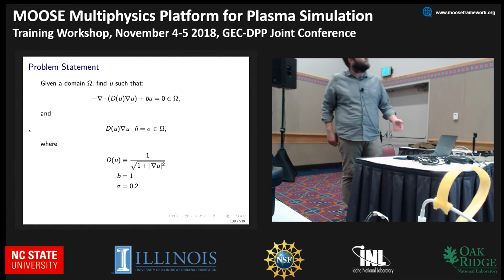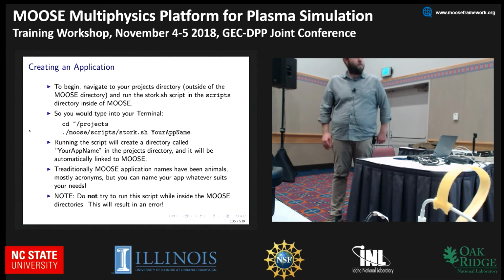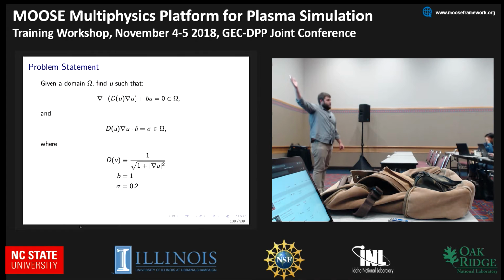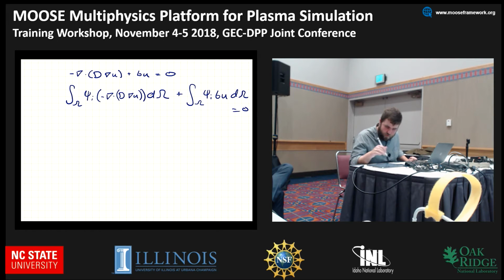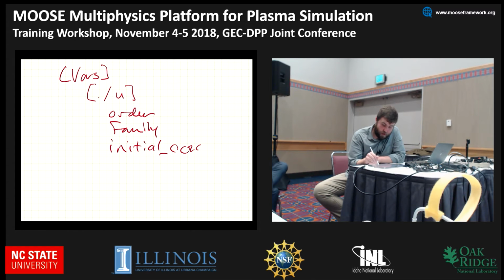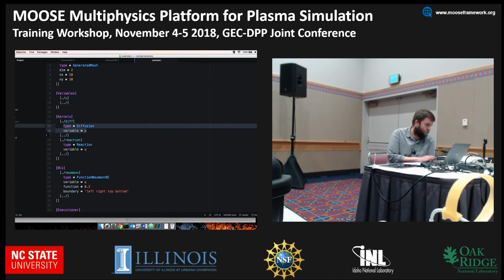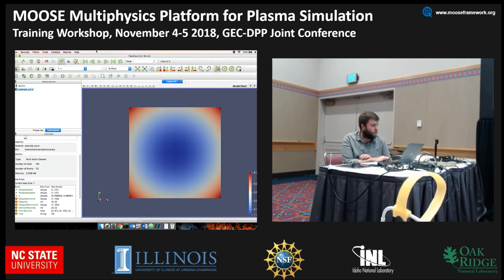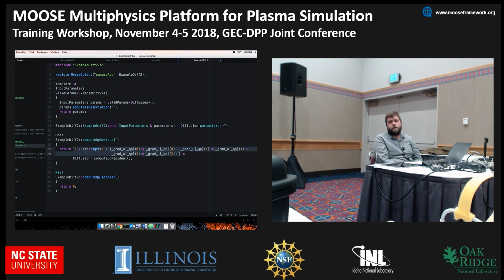MOOSE Tutorial 5 - Hands on Interactive Problem (Reaction Diffusion)